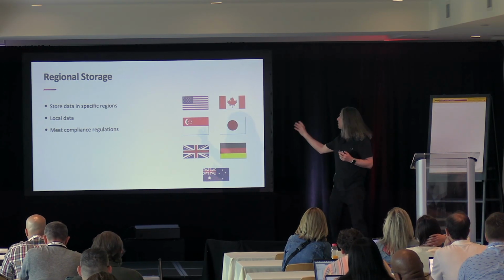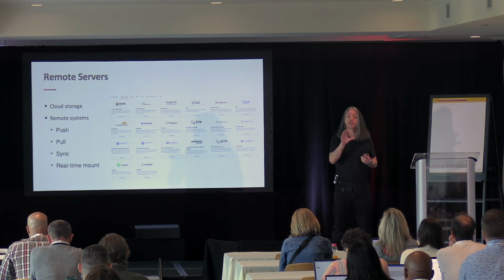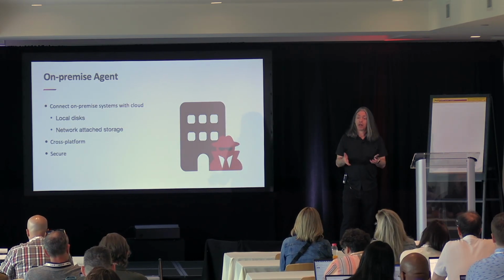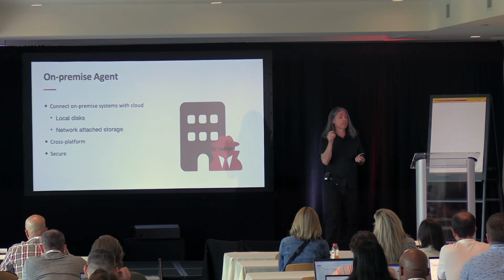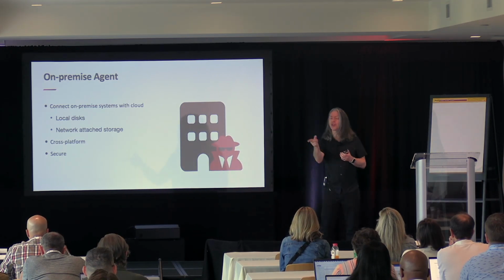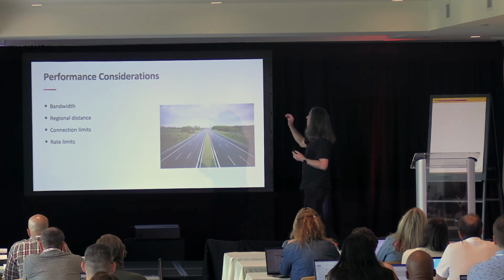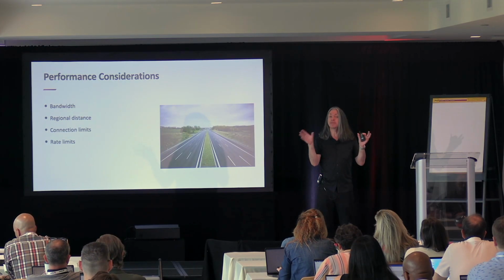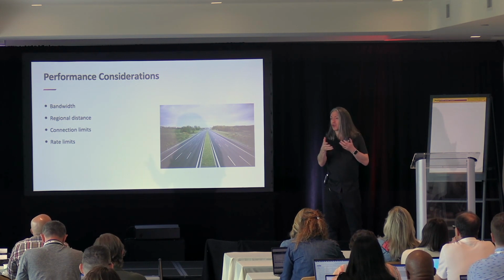Growth Summit: Your Storage, Your Way - Controlling Where Your Data Lives & Breathes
Data location matters—whether for performance, compliance, or control. In this video, learn how Files.com gives you full flexibility over where your files are stored, whether on our secure cloud platform or integrated with your existing storage providers.

We’ll show you how to connect, route, and manage storage on your terms—without compromising visibility or security.

Flexible. Controlled. Built for your storage strategy.

✅ Store files on Files.com, cloud providers, or your own infrastructure
✅ Connect to Amazon S3, Azure Blob, Google Cloud, and more
✅ Route files automatically based on rules or metadata
✅ Maintain control without sacrificing central management